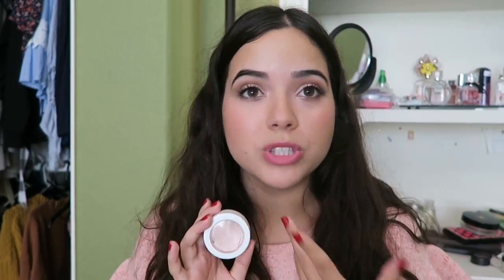OCTOBER MAKE UP BASKET 2018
Hey everyone!
Please let me know how you'd like to see my  future make up baskets (: